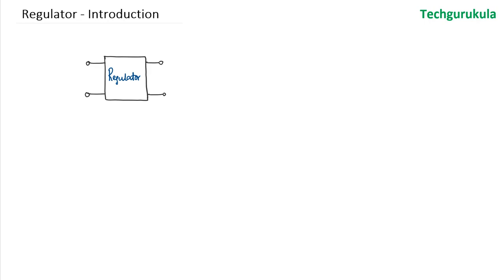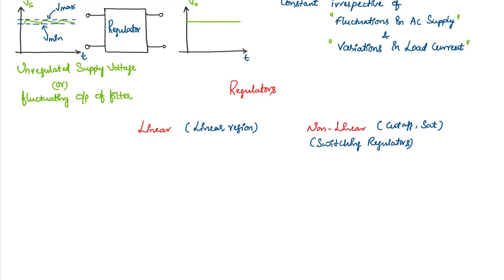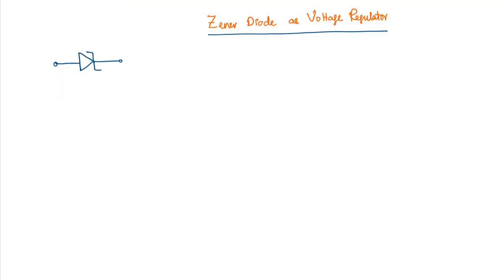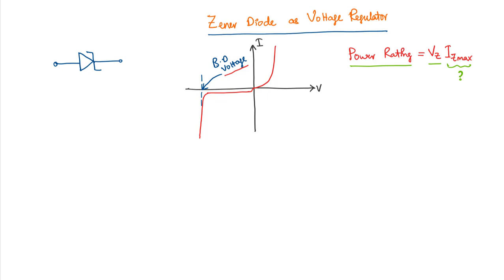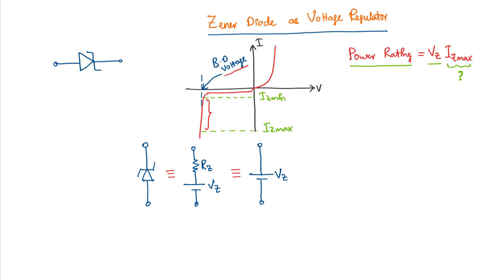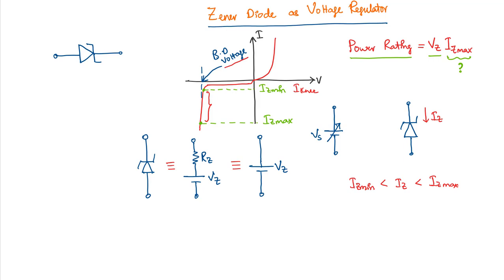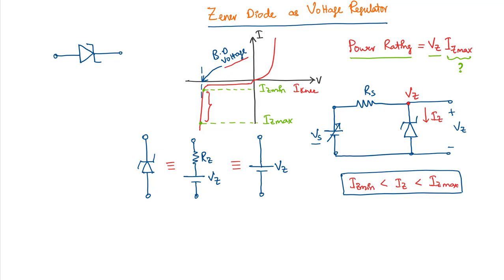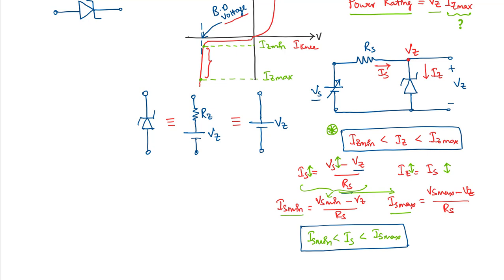Regulators - Introduction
Regulators (last stage of power supplies) are introduced, and zener diode as regulator is explained.